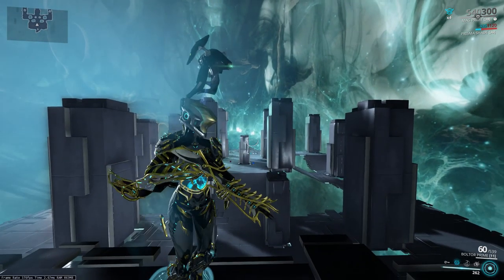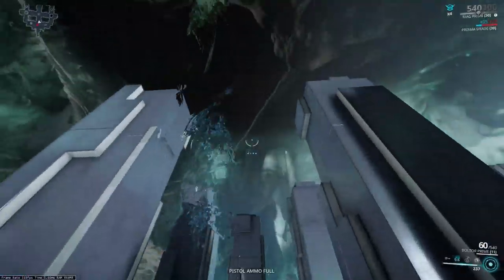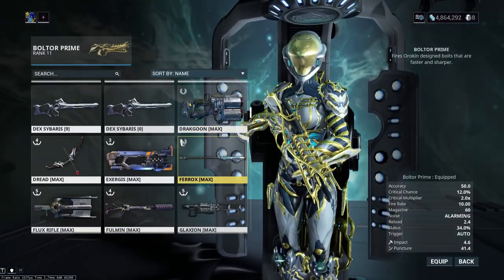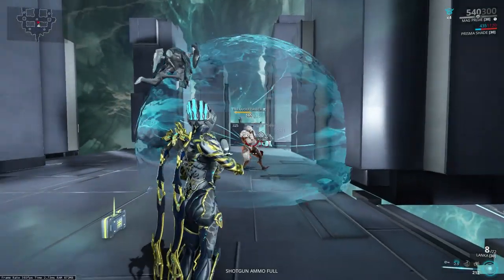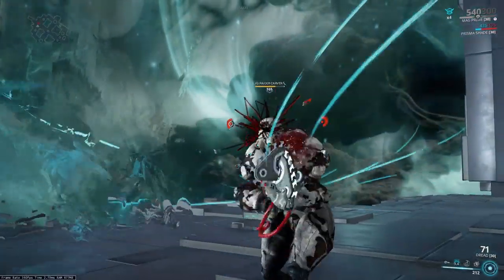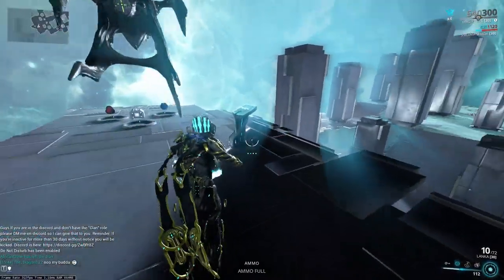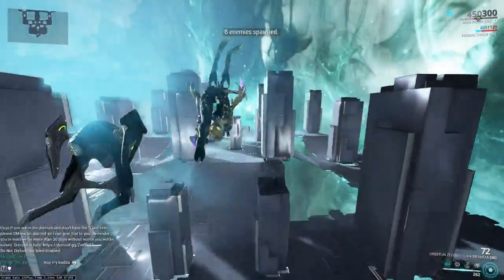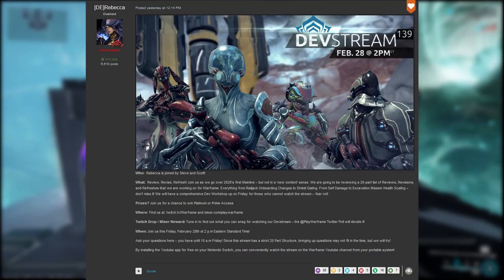PSA: Magnetize Doesn't Work On PC Right Now (Warframe)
This would have been posted earlier if I hadn't forgotten about it as I'm working on making new railjack farm videos.